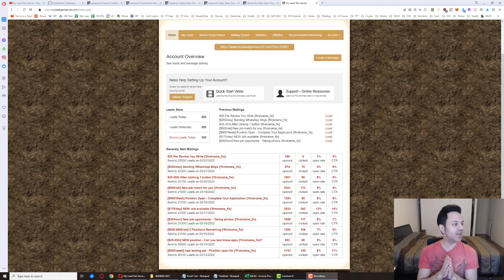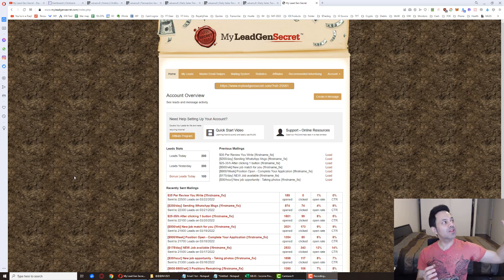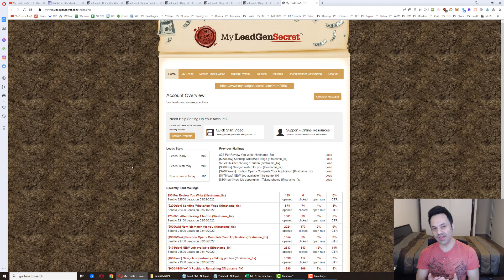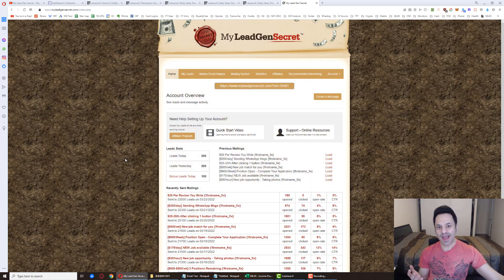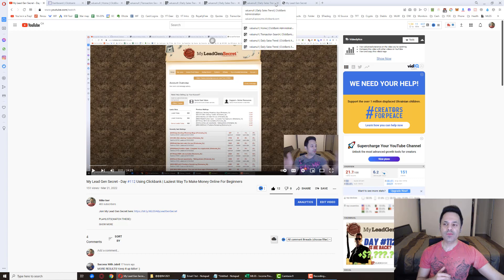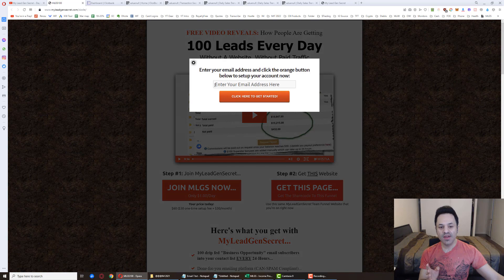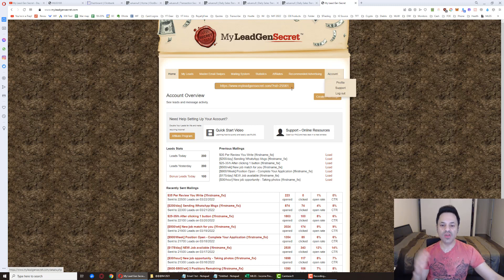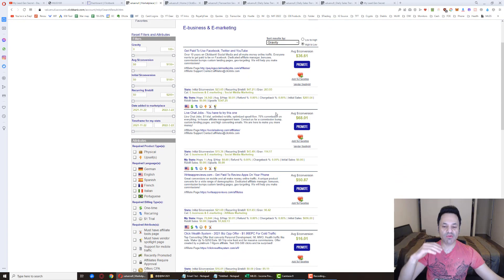My Lead Gen Secret - Day #113 Using Clickbank | Beginner's ClickBank Tutorial 2022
This is Day #113 of the My Lead Gen Secret case study.

Want a CB tutorial? Check this out...The Beginner's ClickBank Tutorial 2022: In this series I show you step by step what I do to generate a new income stream which in my case has become profitable only 2 months in. The system is pretty easy and good for beginners because it's a pretty copy/paste method and sales start to come in(if you have a good # of accounts) by week 3-4.  Basically, you sign up for a free account at Clickbank and find products to promote for a commission in the Ebusiness & EMarketing category.  Find products that are high in gravity, then go to the affiliate resources website for that product you're promoting and find the provided email swipe files that the vendor offers (most have these).

Then it's a matter of signing up for 2(minimum) or up to 5(recommended) My Lead Gen Secret accounts to get between 300-900 leads a day to market the offer to. Make sure you chain the accounts one under the other though.  The first time you sign up, use the link above in this description, but for your 2nd account, use your own referral link from your 1st account, so your 2nd account is signed up under your 1st.  That way you get 100 bonus leads.

This is a cheap traffic source for affiliate marketing as it replaces the alternative of paying an autoresponder company and also paying for solo ads which can become pricey as you attempt to build your list.  As your list grows you will eventually have to pay more than $30/month for the autoresponder as well.  I currently have 43k leads and for a 50k contact list on GetResponse I'd have to pay $300/mo. I go over this in more detail in the video.

This is also one of the simplest ways to make ClickBank commissions for the new year in 2022 since it's just a matter of copying and pasting emails and it only takes 10 min out of your day.  This allows you to build a business on the side while using the rest of your time in the day to focus on making money from other avenues and develop those multiple streams of income.  Over time and with enough accounts, the amounts you'll make month after month will compound as it is just a numbers game.  Look into the video above and you'll see some of my conservative projections.  Like you, I am in the trenches, I just have 1 month ahead of those who have yet to start this small home based business, but things are looking very promising :)

As far as what I'm doing with MLGS, I'm running 7 MLGS accounts(+1,400 leads/day because I have a referral on my 7th account which otherwise would only generate 100).  You don't have to go as crazy as I did, min 2 accounts, 5 recommended.

So if you're looking for how to start an affiliate marketing business quickly, check out the video for more info...I will show you how to do affiliate marketing on autopilot no work step by step.